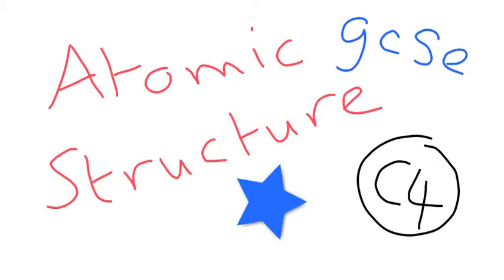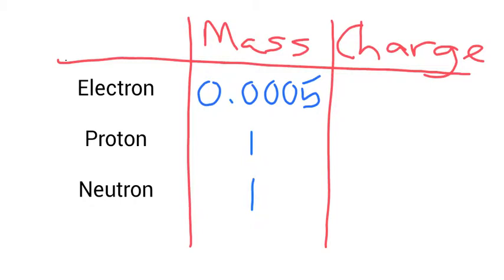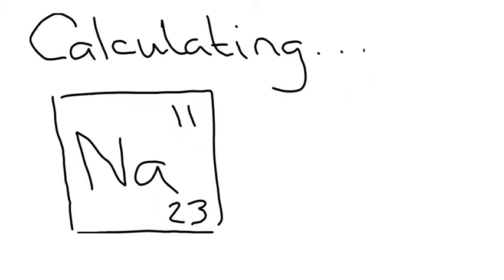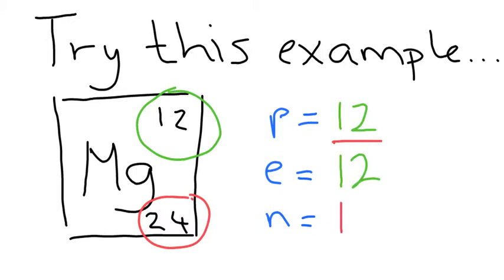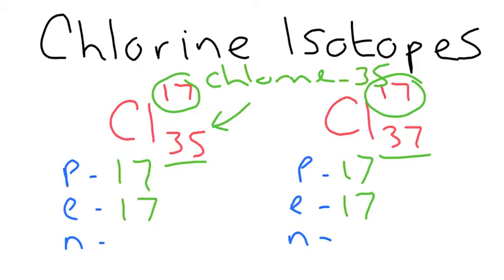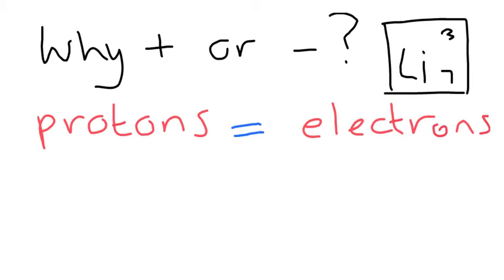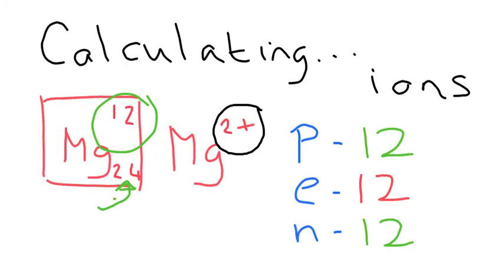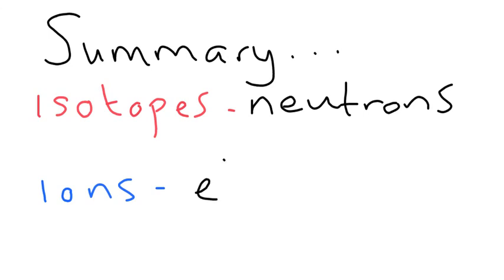GCSE C4 Atomic Structure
Links to C4 OCR GATEWAY.